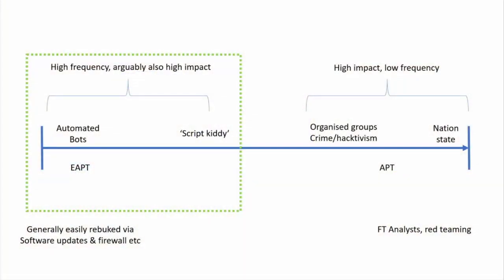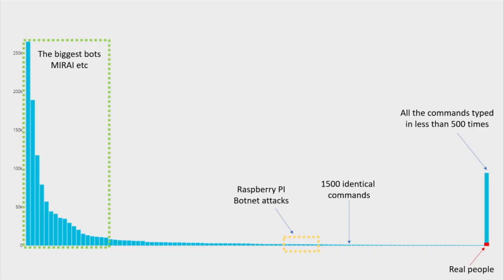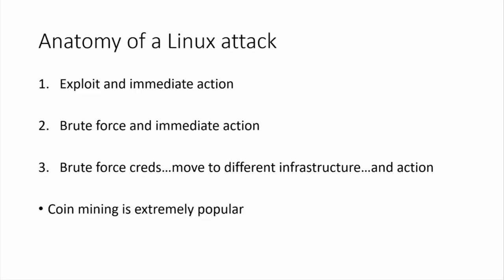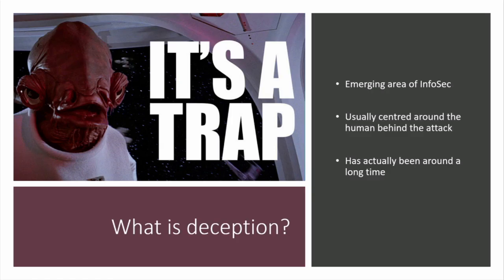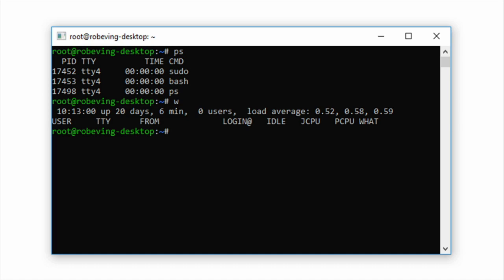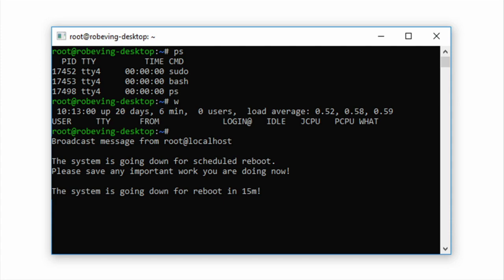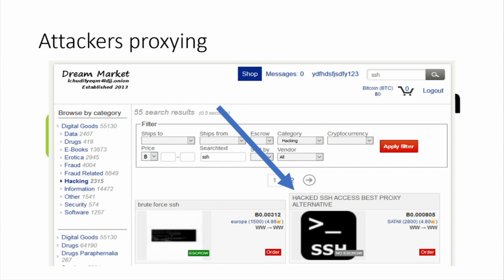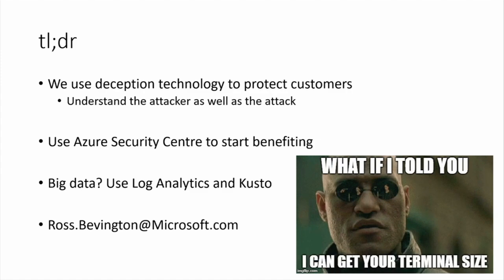BlueHat v18 || The matrix has you: protecting linux using deception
Ross Bevington, Microsoft

In ‘The Matrix’ sentient machines subdue the population by developing a highly sophisticated simulation. High interaction honeypots are a lot like The Matrix, designed to convince an attacker to execute an attack so we can monitor them. But these honeypots are flawed!

Attackers are continually adapting in order to evade our defenses - meaning that it’s often not enough to just set up a honeypot and watch the results roll in. Is a new approach better?

Did you know that 40% of IaaS VMs in Azure are Linux? For Microsoft to protect itself and its customers Linux is a priority.

At MSTIC we’ve developed a new type of Linux honeypot that allows us to deceive and control the behavior of an attacker. We are using this to understand the person behind the attack, examining them as they examine us. Using these techniques, we are able to better track the person behind the threat, build better protections and ultimately protect more Linux users - whether they are using Azure or not.

In this presentation I’ll show some of the successes of running a Matrix like environment, failures where a glitch was spotted as well as deception approaches that could be applied to other domains. Finally I’ll show how easy it is to leverage Azure’s big data capabilities to build and ultimately query all this data at scale as well as how you can immediately reap the benefits of this work by connecting your Linux box to Azure Security Center.